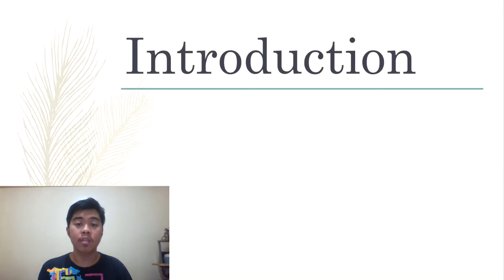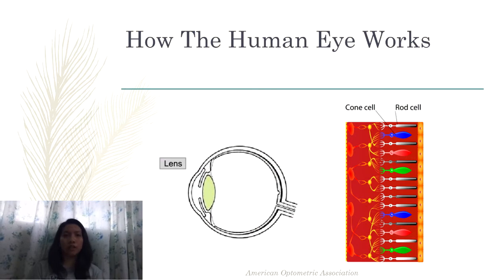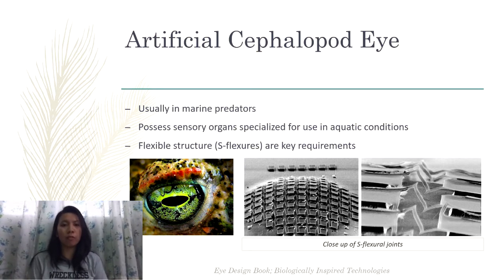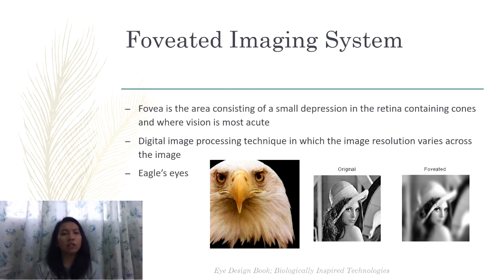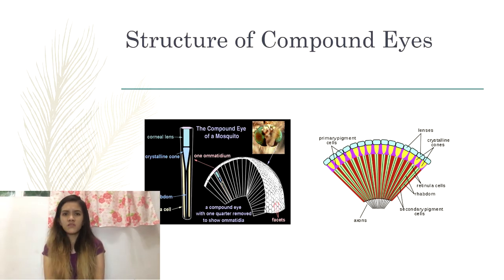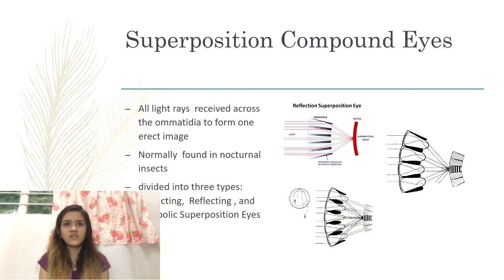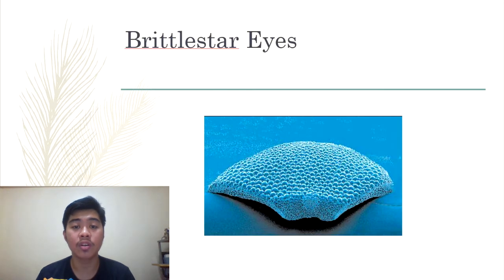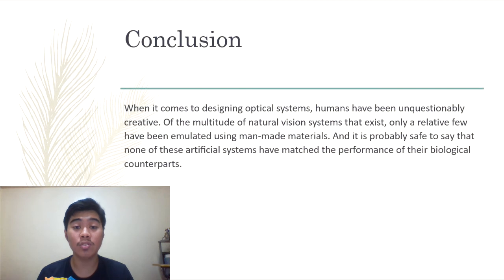Nuñez Soque Ulpindo Biologically Inspired Optical Systems